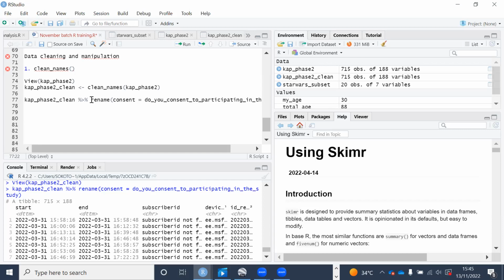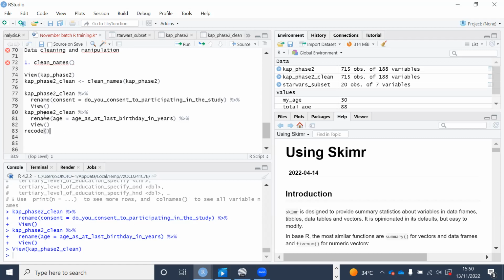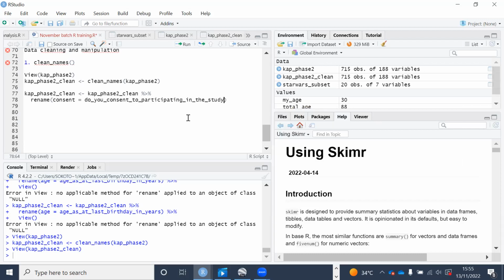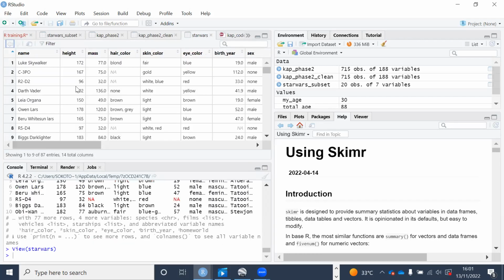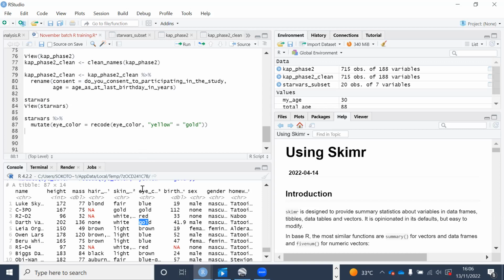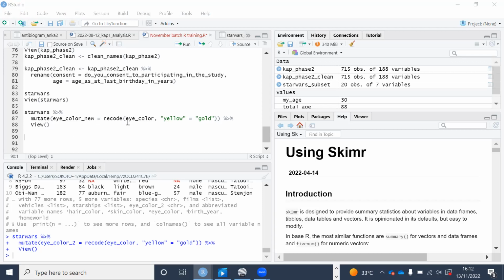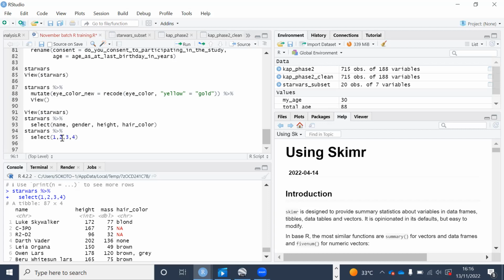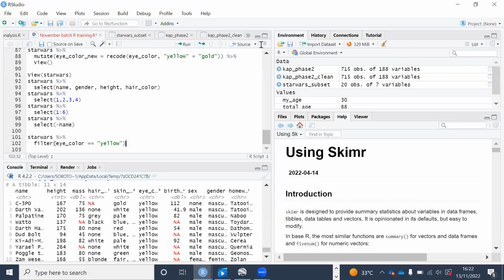r training nov22 cleaning manipulation2